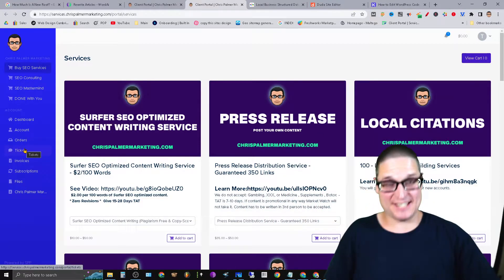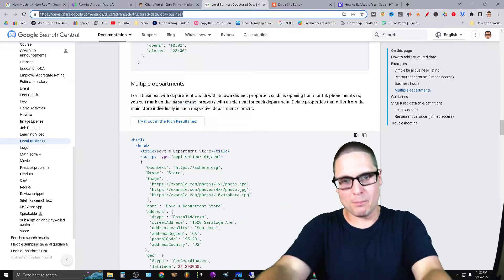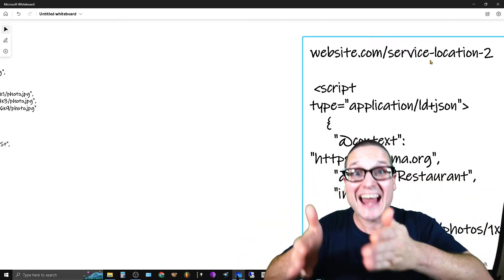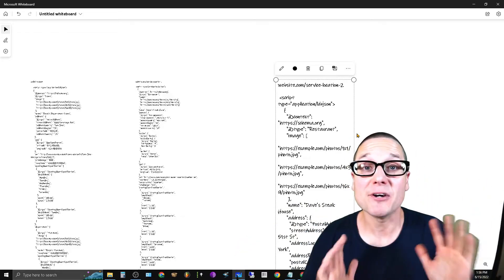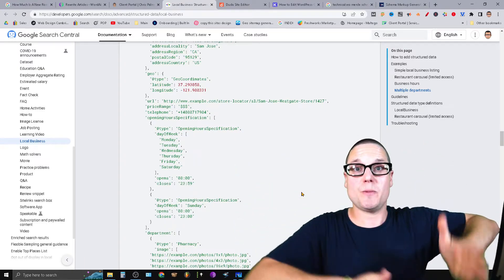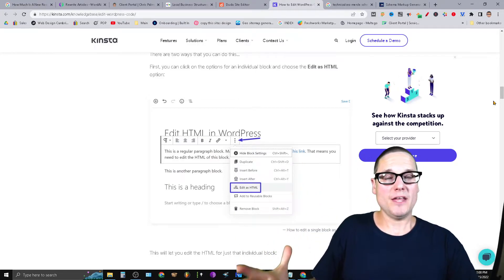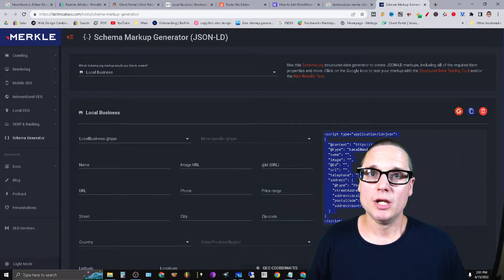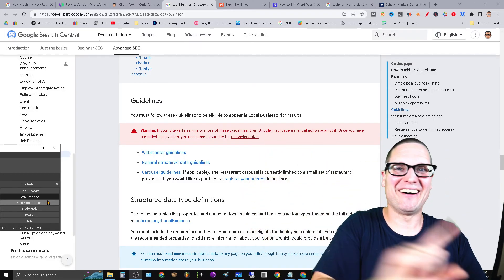Local SEO: Schema Markup For Multiple Locations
In today's schema markup for multiple locations video what I'd like to walk you through is how you can properly deploy and add local business, if and when you have multiple locations for your local business.

What I will walk you through in this video exactly is what Google has inside of Google search Central where they go ahead and outline departments that you can add to the homepage in order to name each of the local business locations that you might have.

Once you've named out each of the locations on the homepage you will then need to create individual local business schema for each of your local business locations on each of your internal pages.

This video outlines how and where you should add your local business schema markup whether you're using WordPress a static HTML website or if you're using any other type of Builder.

30 W Broad St fl2
Tamaqua PA 18252